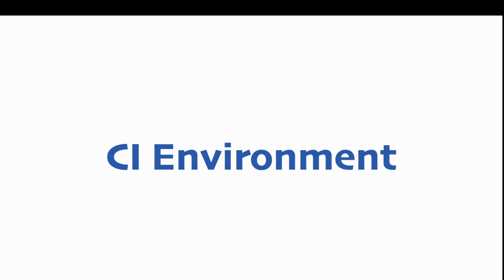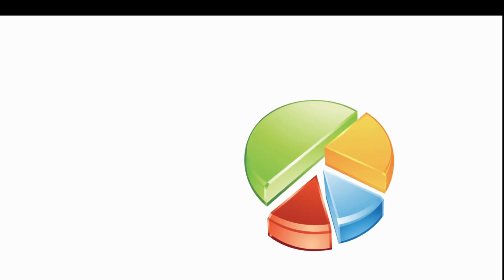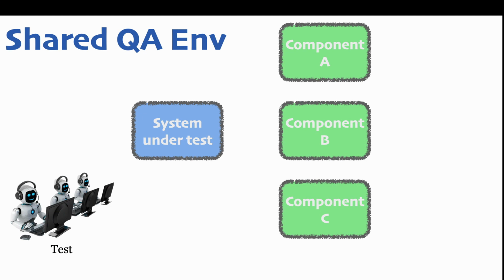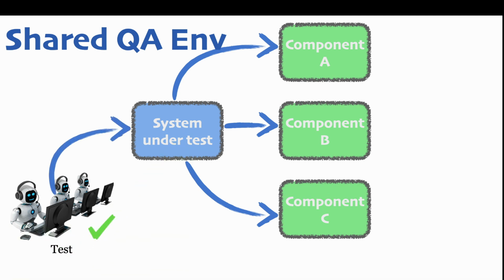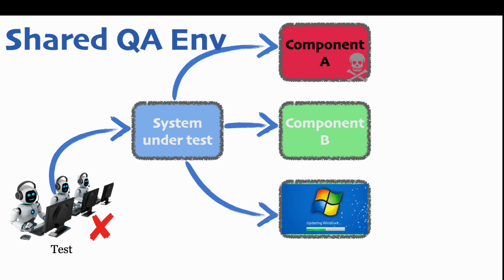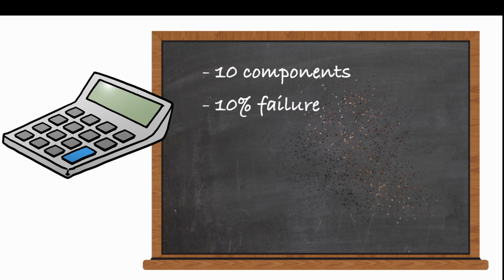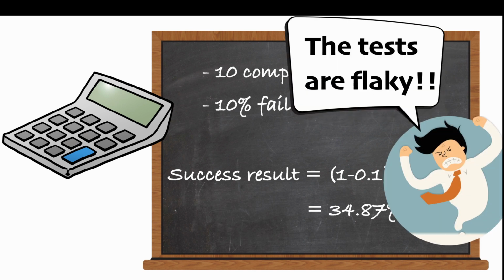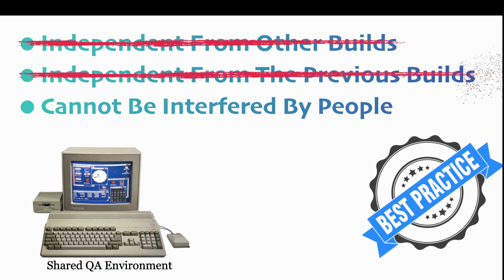How to Reduce Flaky Test in CI Environment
In CI build environment, test automation is a key whether the CI will be success or not. Having a flaky test automation result would slow down the CI pipeline.

To reduce the automation flakiness, we need to have a good strategy about choosing the test environment.

This video will demonstate how the bad automation environment in CI cau cause problem in the CI pipeline. And what should be the designed Automation environment for your CI Environment.